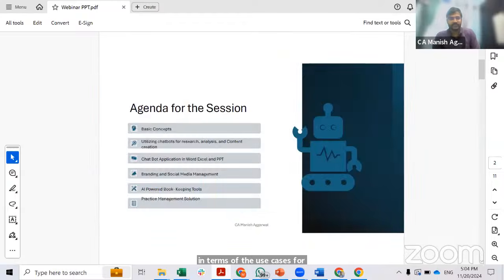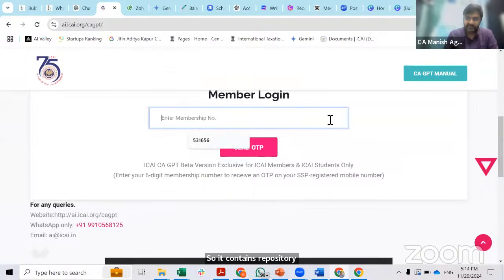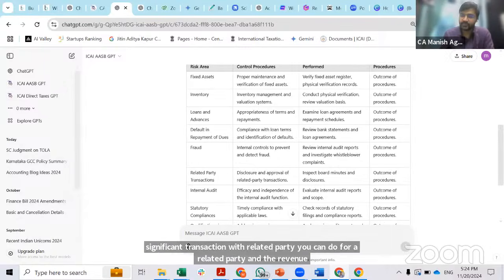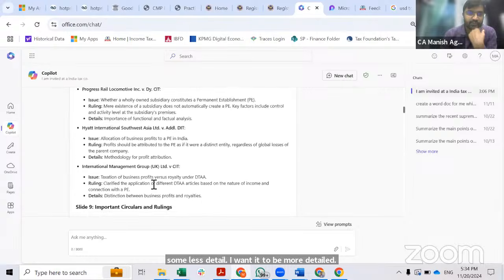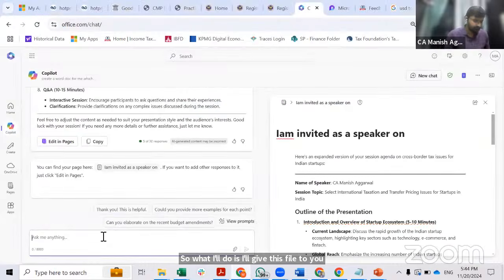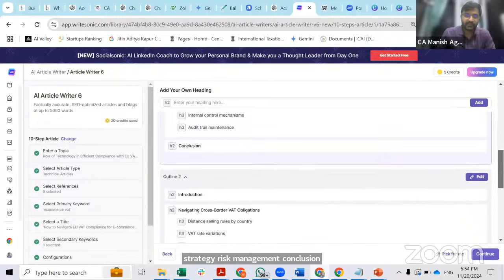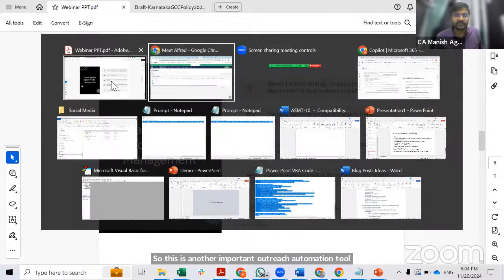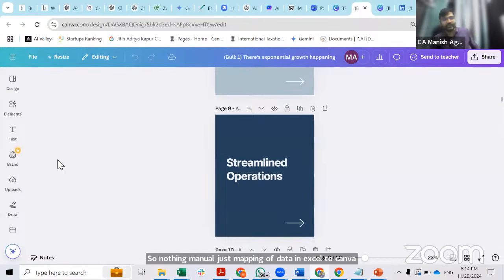TaxmannWebinar – How to Use AI in Finance | Tax | Accounting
📋 Coverage of the Webinar:
✔️ Utilising chatbots for research, analysis, and content creation
✔️ Practical applications of chatbots in Word, Excel, and PowerPoint
✔️ Leveraging AI tools for branding and social media engagement
✔️ Streamlining bookkeeping with AI-powered tools
✔️ Preparing financial statements with AI solutions
✔️ Enhancing AP/AR processing through AI automation
✔️ Improving practice management using AI tools

📢 Speaker:
• Manish Aggarwal – Chartered Accountant
He is a distinguished Chartered Accountant, securing an All-India Rank across all levels of the CA Examinations. A first-class commerce and law graduate, he is also certified in Forensic Accounting and Fraud Detection by ICAI. He has around thirteen years of experience and specialises in cross-border tax and transfer pricing issues. He has managed direct tax matters for major conglomerates in his tenure with leading international tax practices. Passionate about integrating AI in accounting, Manish has also completed a Certificate Course in AI for Chartered Accountants organised by ICAI.

00:00 Introduction
05:20 Basic Concepts
17:12 Utilizing Chatbots for Research, Analysis, and Content Creation
28:24 ChatBot Application in Word Excel and PPT
45:38 Branding and Social Media Management
1:14:44 Q&A Session